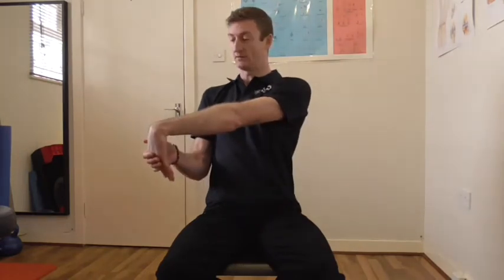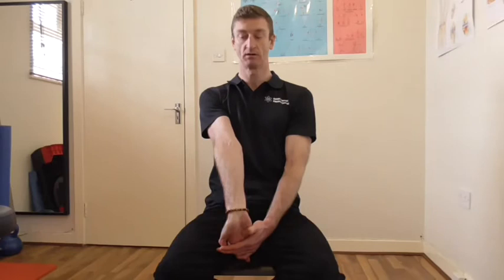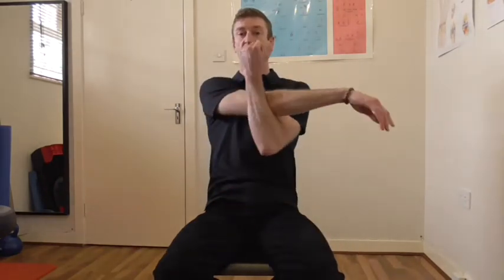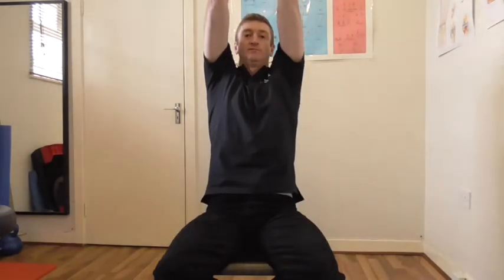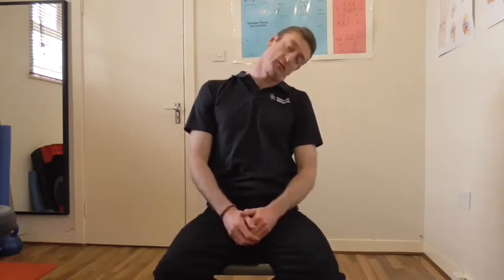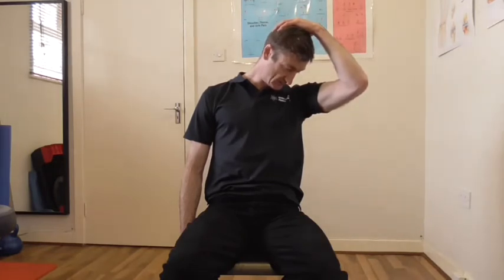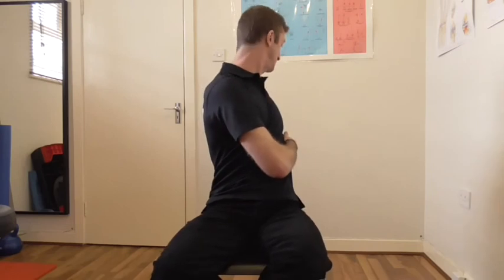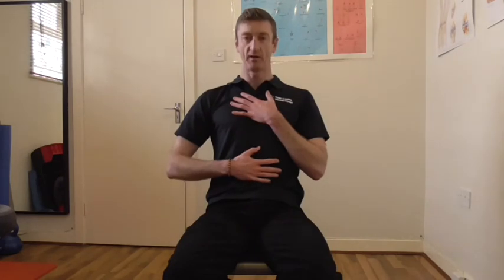Stress and Tension Relief Exercises at your Desk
I created this video to assist with Stress Relief and Tension Relief using exercises and stretches you can do at your desk. You should do these exercises a few time a day or after long periods of sitting.